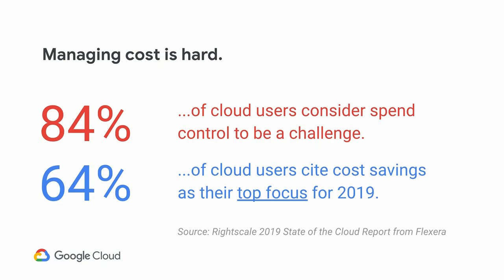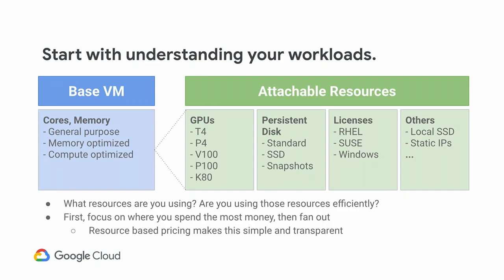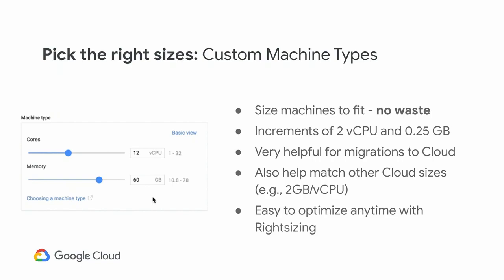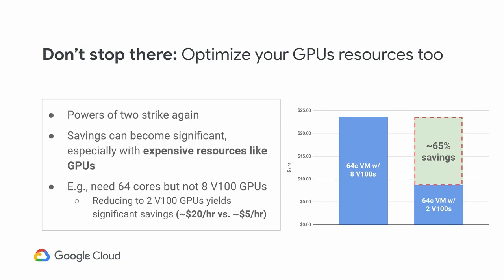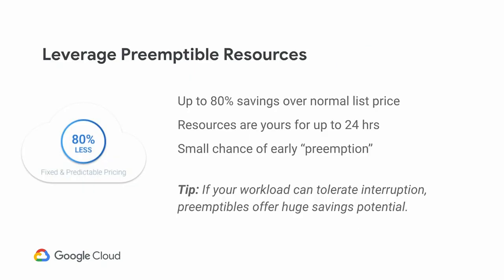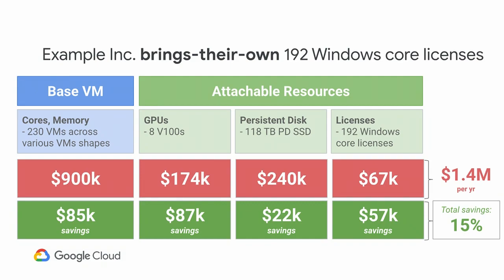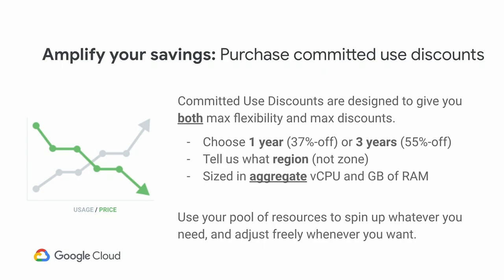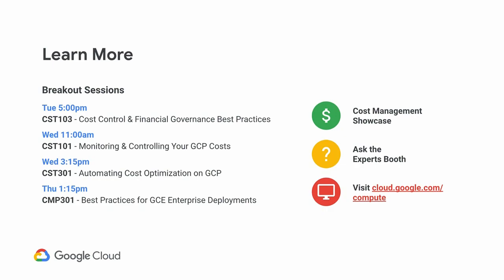Saving Even More Money on Compute Engine (Cloud Next '19)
In the time since Next '18's ""Saving Money on Compute Engine,"" a lot has changed, but customers like you are still looking to control costs and get the most capability out of every cloud dollar. In this talk, we'll review all the latest products and techniques for optimizing your usage to get the most compute for the lowest bill.

Speaker(s): Manish Dalwadi